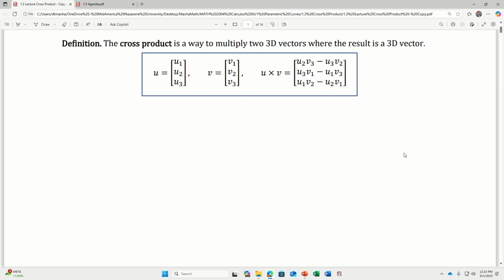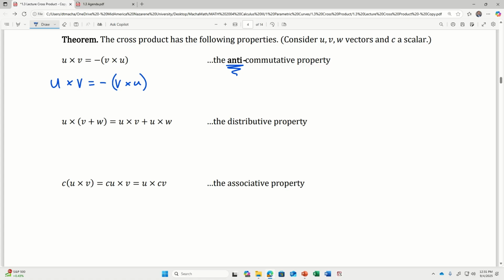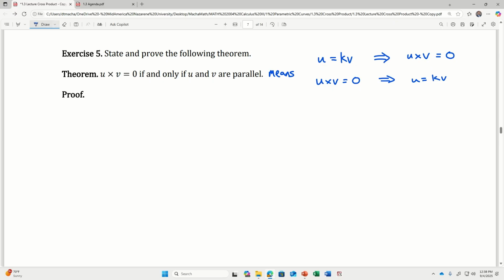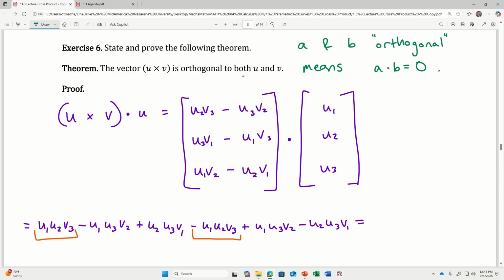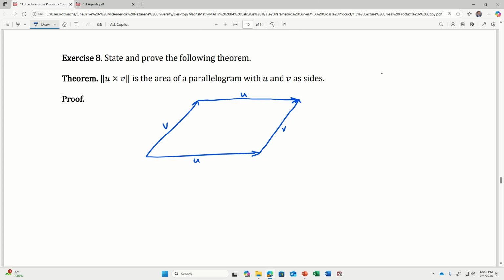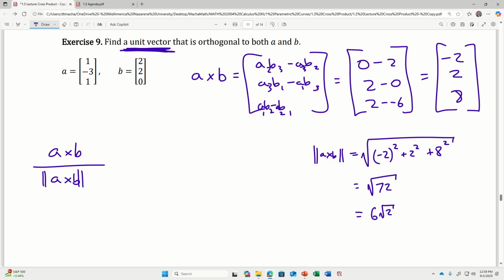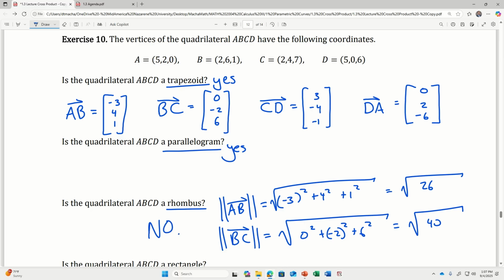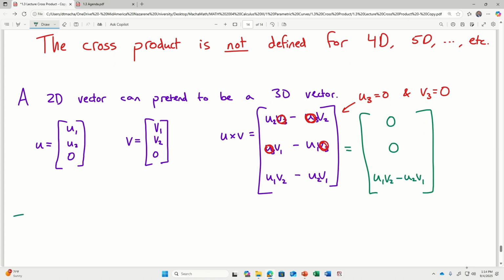1.3 Cross Product (Calculus III)